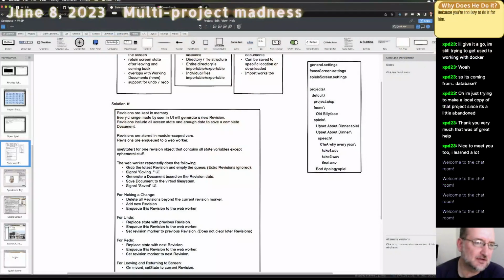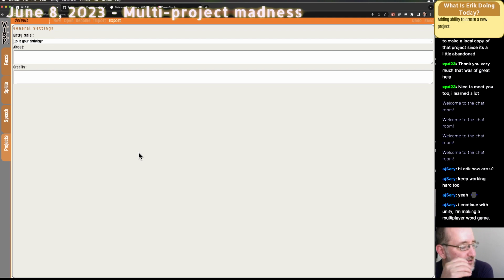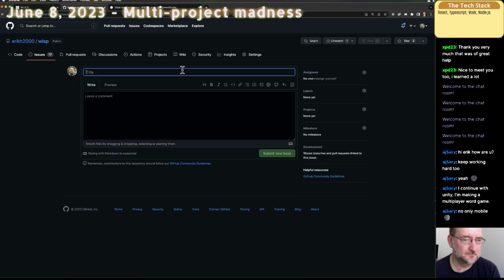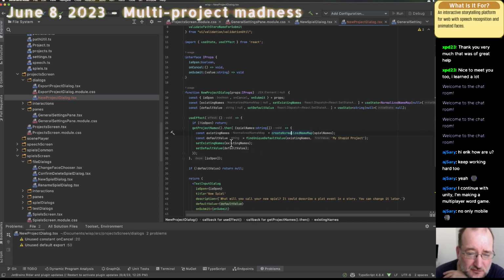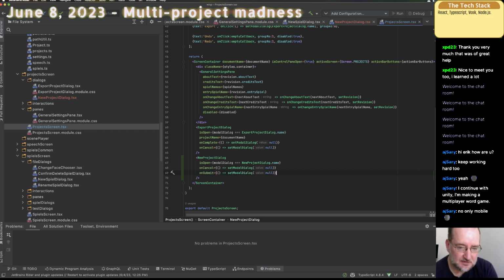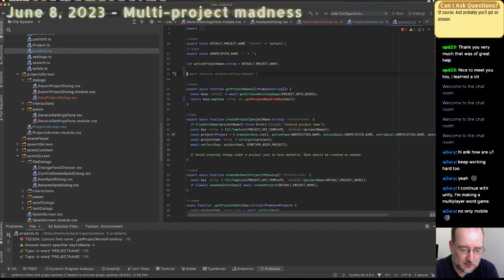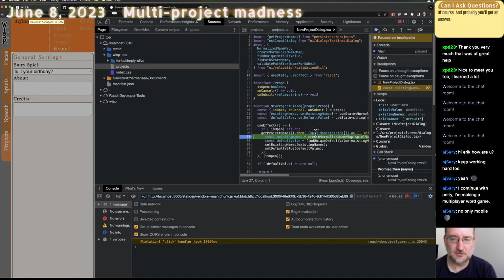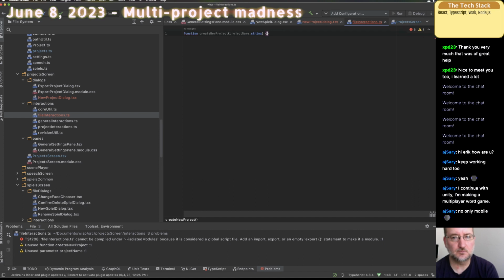Fonts sized with consistency.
I demo some improved font sizes. And then I do a little work on a feature to create a new project until the doorknob of my front door breaks in real life and causes an unprocrastinatable task.